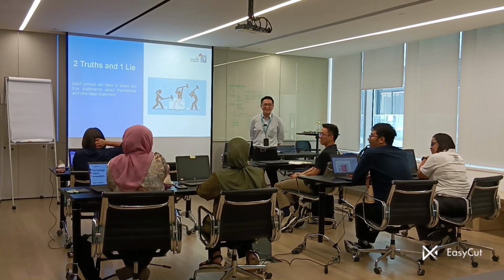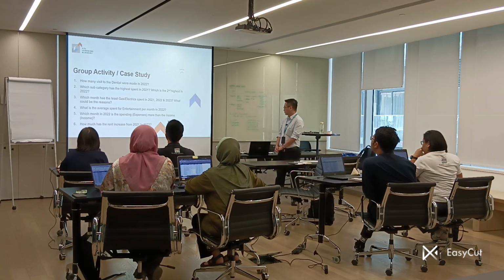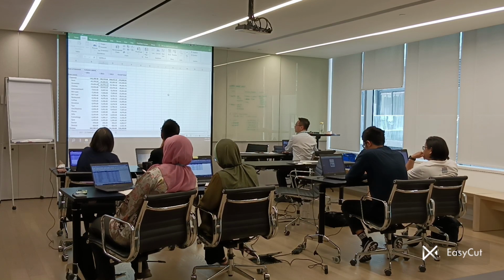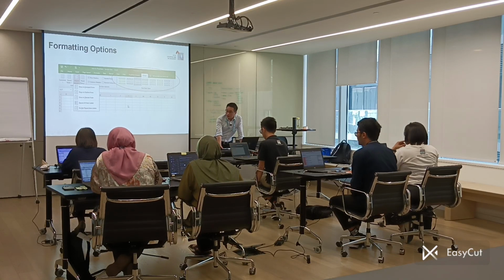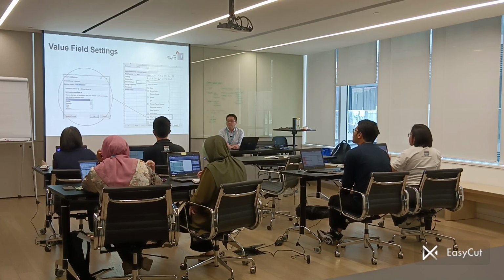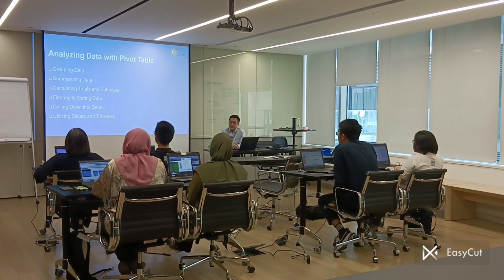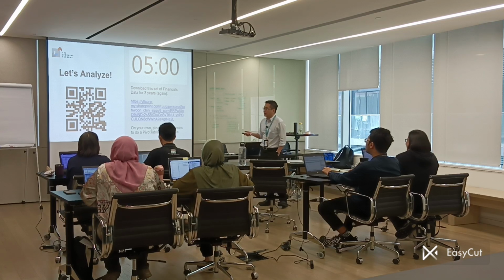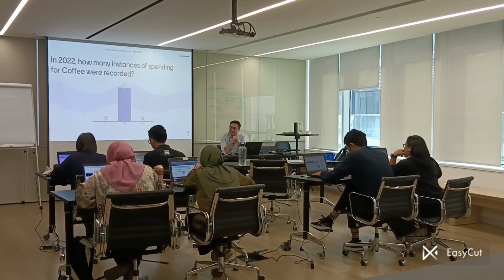Introduction to PivotTables in MS Excel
TTT Accreditation recording by Chin Kah Woon